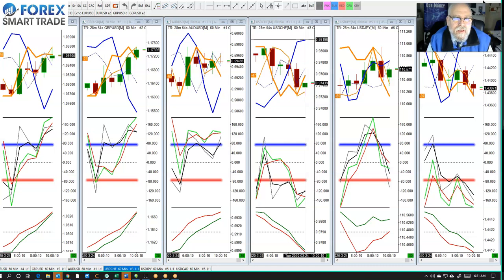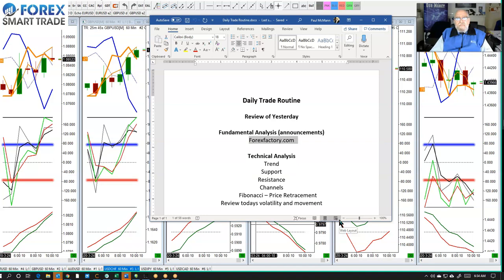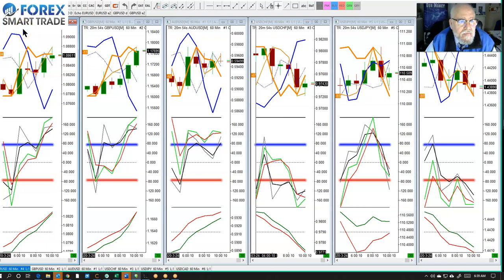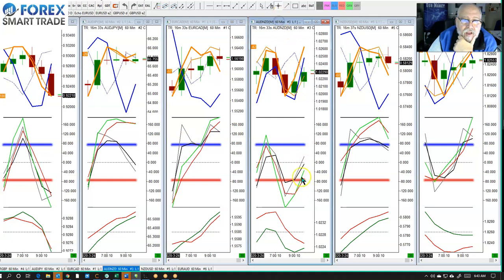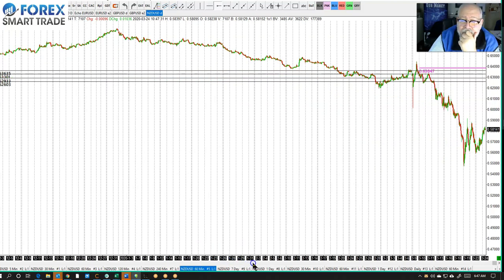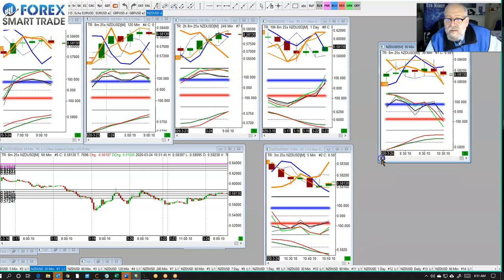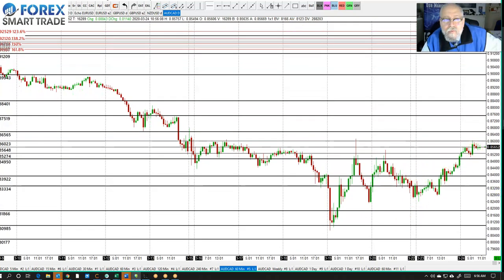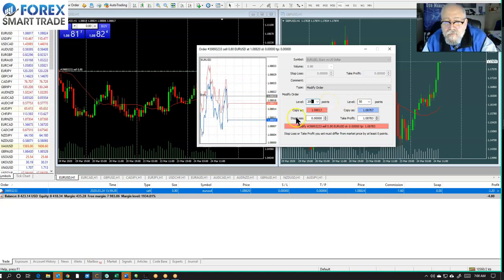Forex Smart Trade - Trade With Paul - March 23, 2020